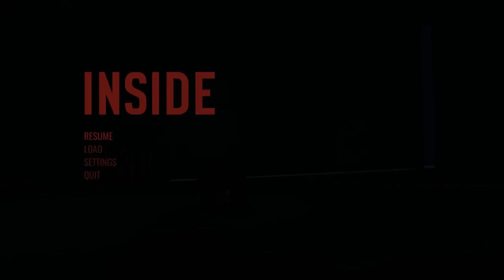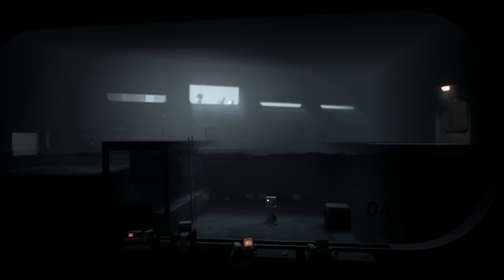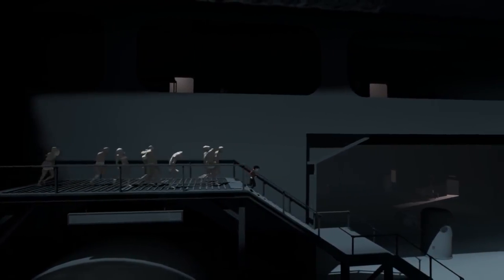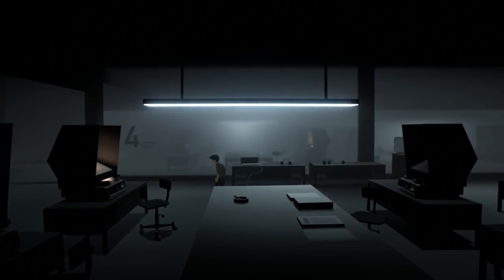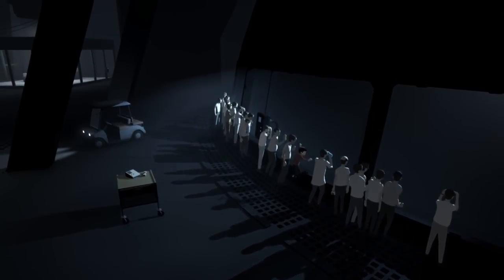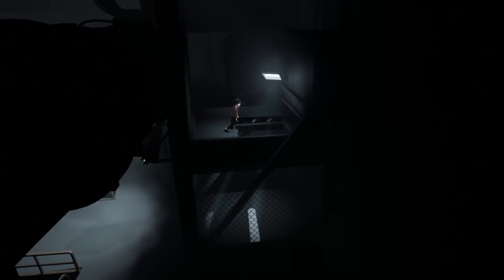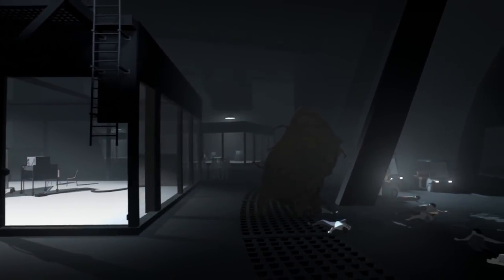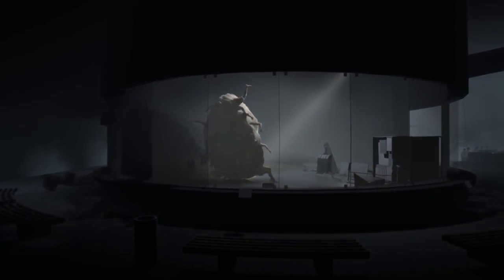Inside (Ep. 7 – Absorbed)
Welcome to my playthrough of Inside (2016), a creepy puzzle-platformer from Playdead, makers of Limbo.